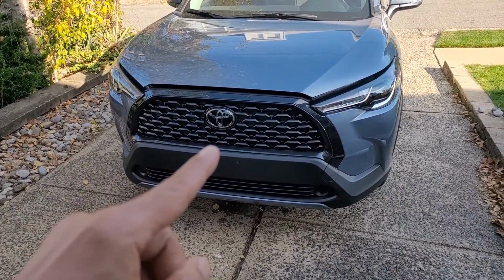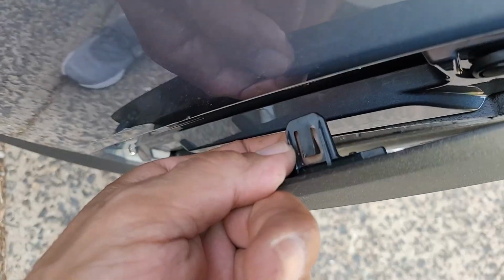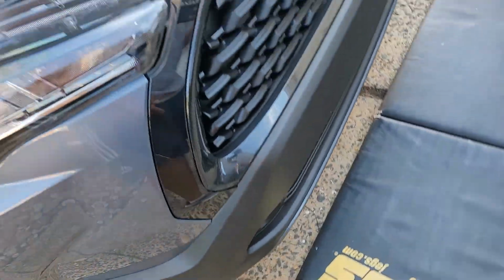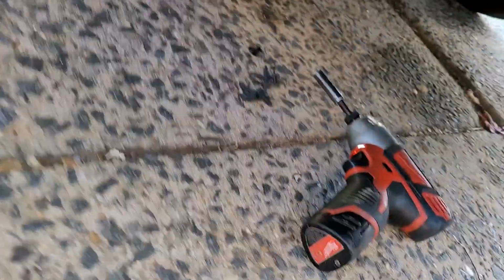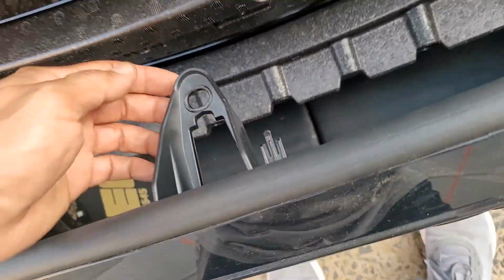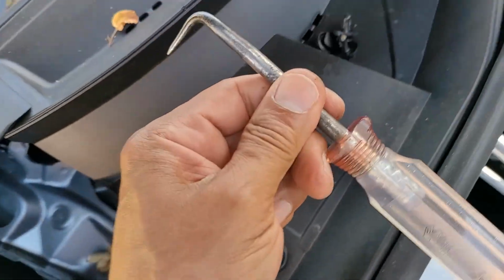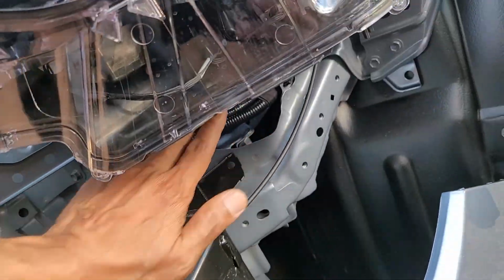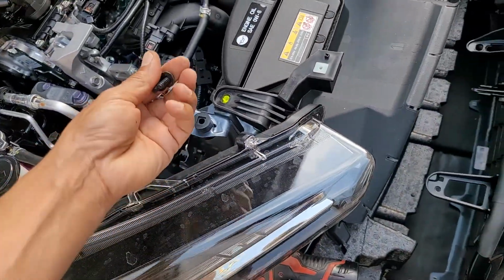How to Remove 2022-2025 Toyota Corolla Cross Headlight.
How do you remove the headlight from the 2022 to 2025 Toyota Corolla Cross? Well, ask and you shall receive. Here is how to remove the bumper and get the headlights out of the 2022 to 2025 Toyota Corolla Cross. The replacement parts are here. Driver side.
Passenger side.
The tools to help with removal and reassembly.